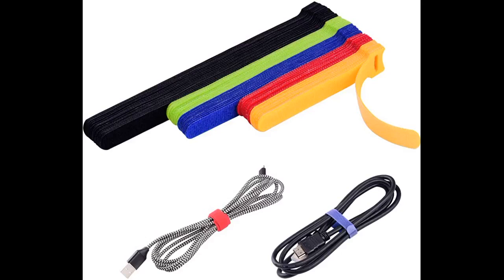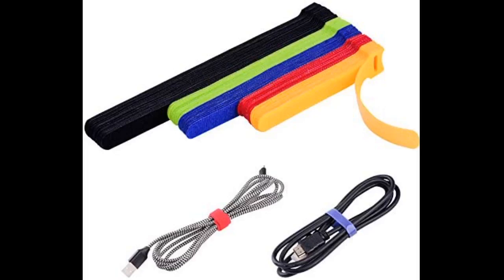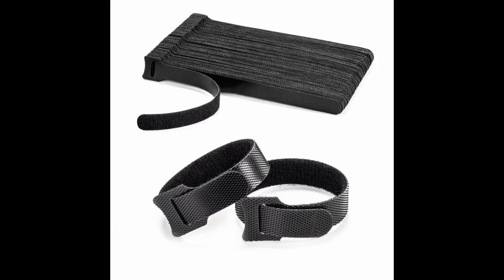OneLeaf 80PCS Reusable Cable Ties, Black Adjustable 6-Inch Cord Organizer Ties, Multi-purpose H...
OneLeaf 80PCS Reusable Cable Ties, Black Adjustable 6-Inch Cord Organizer Ties, Multi-purpose Hook Loop Cable Management W...
Great value for the money. Works just as described.
So easy to use with cords, makes my life alot easier
Price, value, performance... this is it. Often you buy cheap and regret it. These are as good as they need to be. Good adhesion to itself. Strong enough.
Well made. Consistent. If 6" is too short these easily adhere to one another to effectively lengthen it as much as you like. Just a thought: 6" is shorter than I thought.
Think circumference, not length. I thought 80 was a lot of ties. However, these are so functional, I see myself...